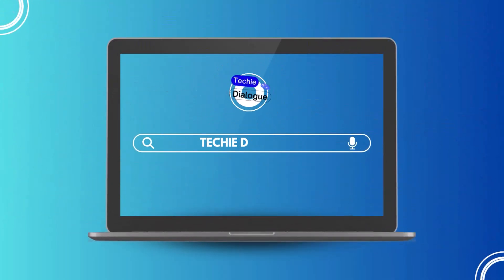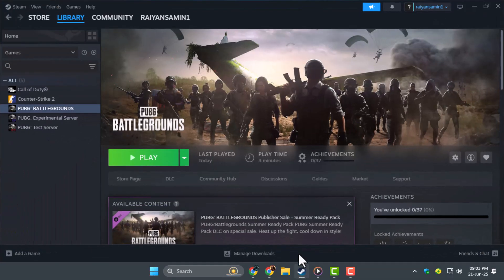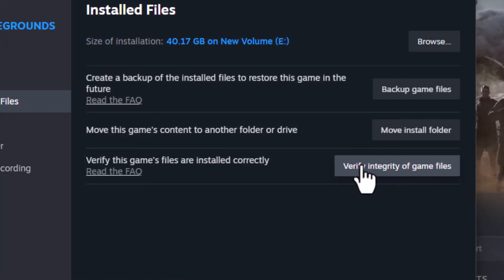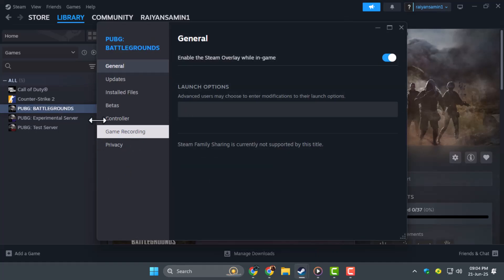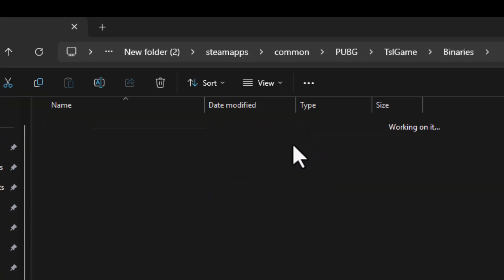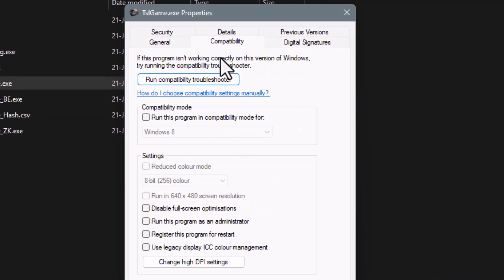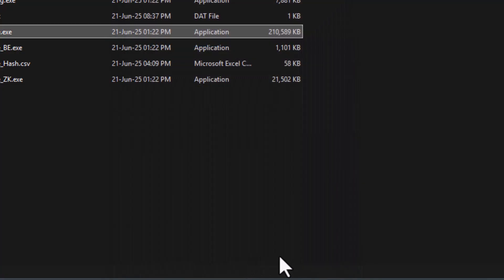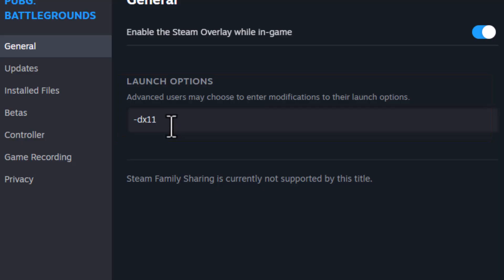How To Fix PUBG Battlegrounds Not Launching or Starting on PC - Step-by-Step Guide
How To Fix PUBG Battlegrounds Not Launching or Starting on PC

Sometimes PUBG Battlegrounds fails to launch or gets stuck during startup, especially after updates or changes to system files. This issue can prevent players from getting into the game entirely, leaving them frustrated with no clear reason why it’s happening. Whether it’s a missing file, a platform conflict, or a background process blocking it, these startup issues are common among PC players. This video explains what causes PUBG not to start properly on PC and why the problem may differ depending on your setup or installation method.

- PUBG not opening or responding on PC fix guide
- Troubleshoot PUBG won’t launch issue on Steam
- Resolve startup crash when launching PUBG Battlegrounds
- Fix black screen or freeze at launch in PUBG PC
- Common causes behind PUBG startup errors Windows